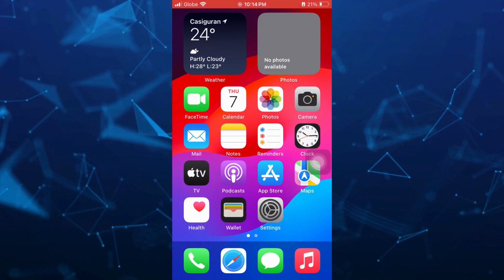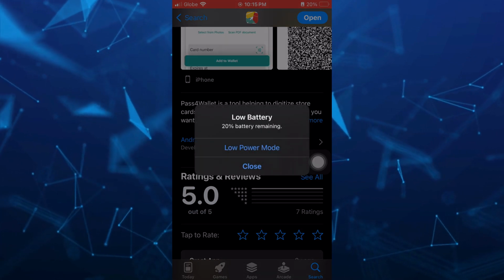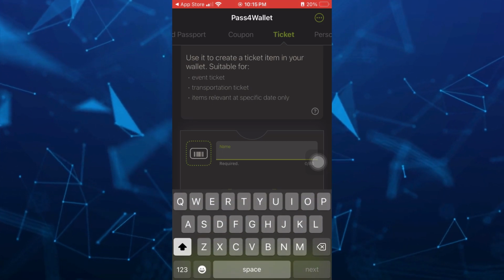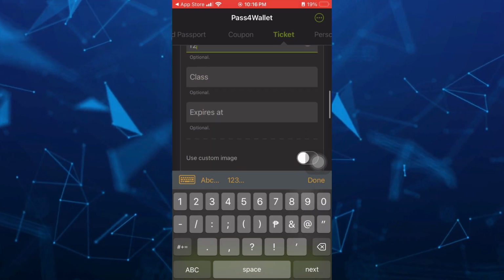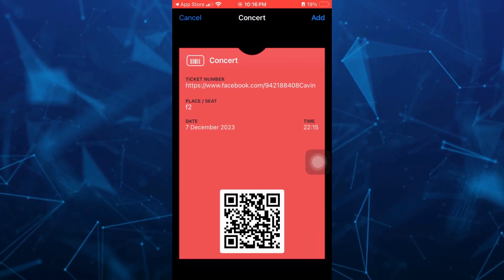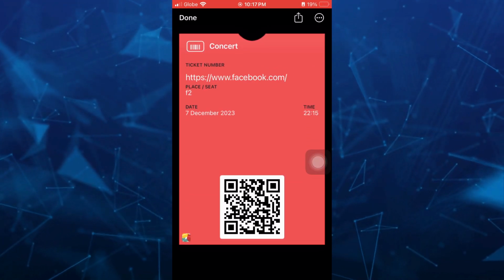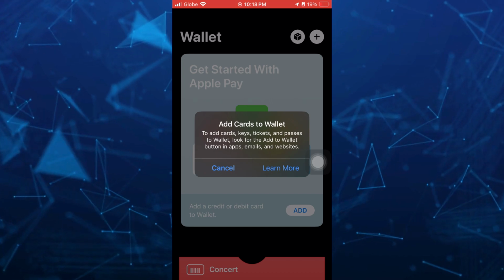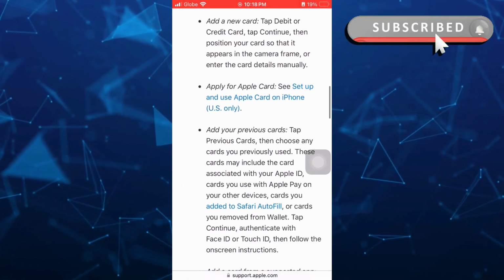How to Add EVERY Card to Apple Wallet! (New 2024 Tutorial)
How to Add EVERY Card to Apple Wallet! (New 2024 Tutorial). In this video I'll show you the following methods: how to add all cards and credit cards to your apple pay wallet. Also i will show you how to save cards in apple wallet!
And you will see how to use apple pay and how to add id card to apple wallet!